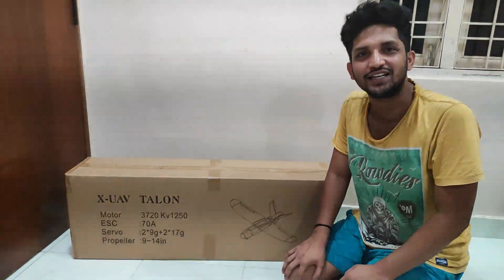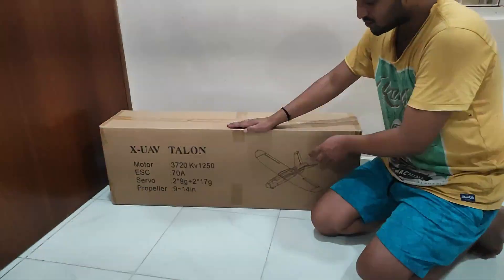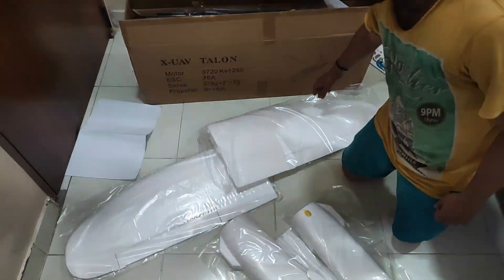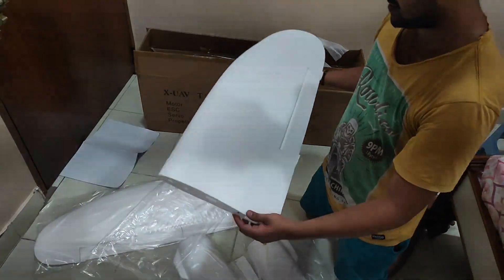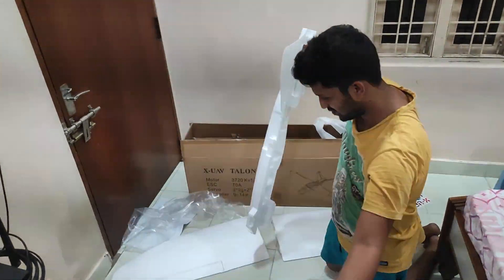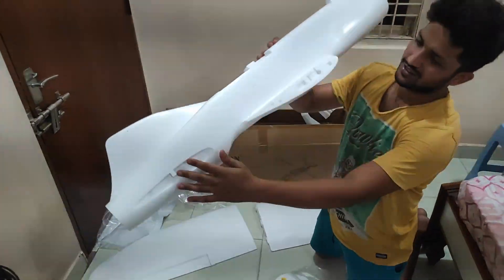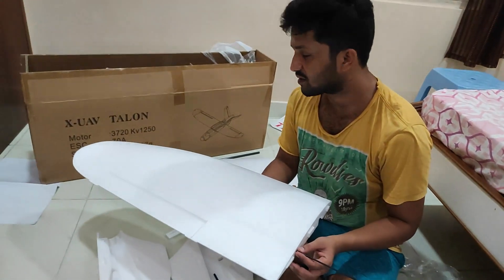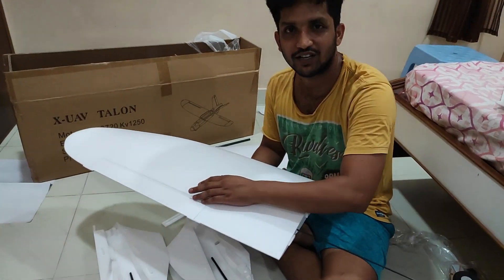XUAV TALON Drone unboxing India.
Assembling, Electronics, Pixhawk cube autopilot configurations, test flight and survey mission.

⌚ Timestamps
0:00 Interdiction
0:08 Welcome note
0:13 Unboxing
0:18 Talon variants
1:13 Wings
1:30 Fuselage
2:19 unboxing wings EPO material
3:33 V-Tails
3:42 Landing gear, Push rods, linkage stoppers, and control horns.
3:56 Just attached fuselage
4:15 fuselage Spars
4:22 Tailing edge Spar
4:26 Leading Edge Spar
4:32 Wing spar
4:42 Stay tune for next video
4:50  SUBSCRIBE FOR MORE VIDEOS ❤️

Nayak RC

If anyone wants this airframe please contact